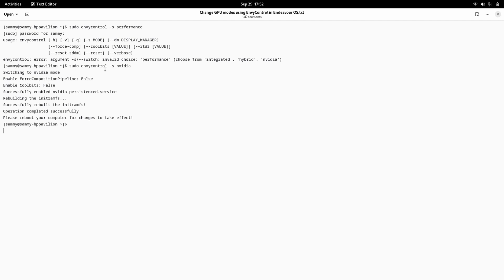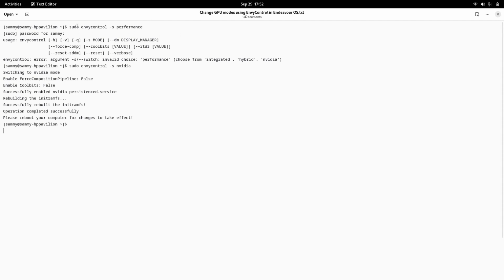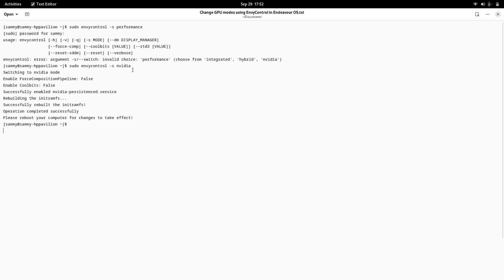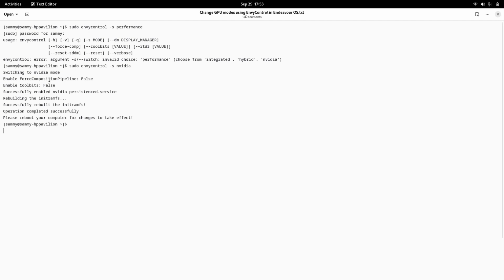Use Envycontrol to Change Graphics Performance Mode in EndeavourOS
This video features a guide to use Envycontrol to change graphics performance mode in EndeavourOS. EnvyControl is a CLI tool that provides an easy way to switch between GPU modes on Nvidia Optimus systems (i.e laptops with hybrid Intel + Nvidia or AMD + Nvidia graphics configurations) under Linux.

1) IT infrastructure consultancy and turn key project execution for SME's.
2) Install and maintain best suitable linux distributions for your corporate computer systems.
3) IT infrastructure maintenance and operations for SME's.
4) ERP Training.
5) IT training for freshers and trainees.

1) Personal tuitions for BCA, Computer Engineering and Technology students.
2) Install best suitable linux distributions for your personal computer systems.
3) IT consultancy for your personal and home needs.
4) Design and execution of networking and security for your home.